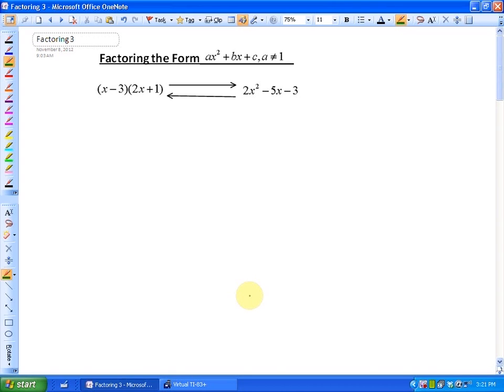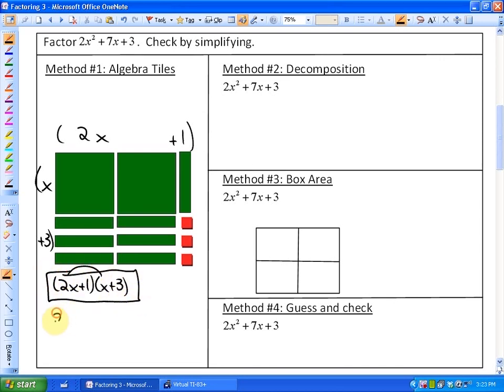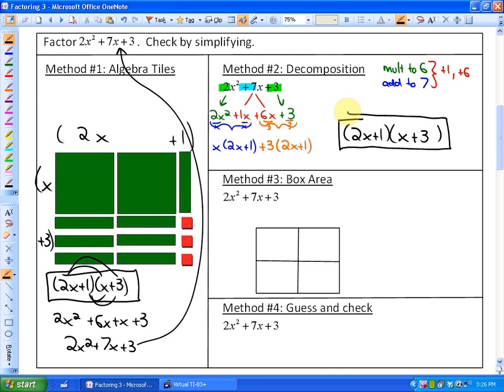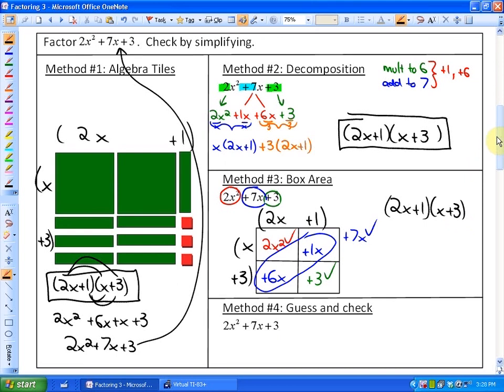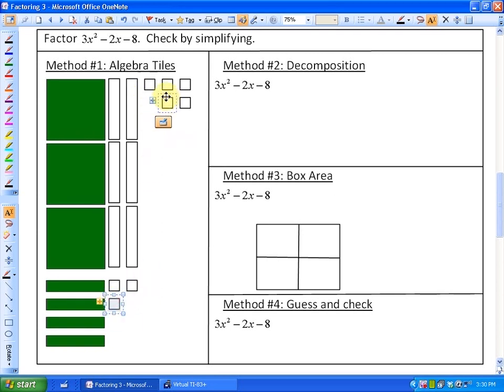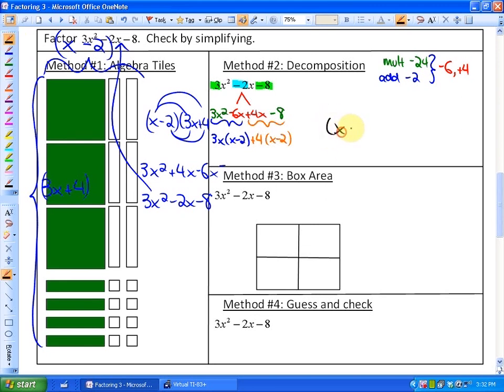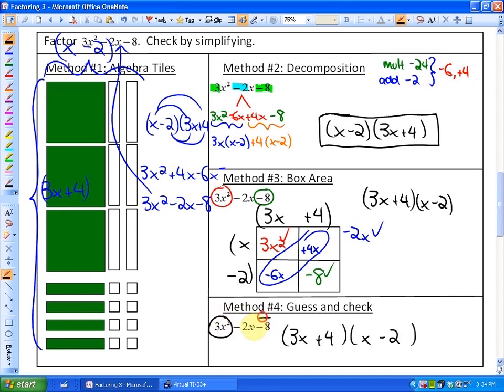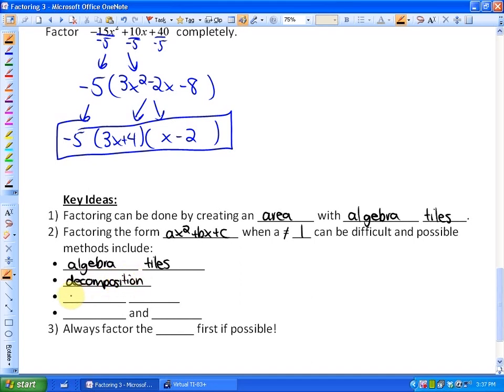4.2: part 1, lesson 3 (Factoring the Form ax^2+bx+c when a is not 1)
Factoring the Form ax^2+bx+c when a is not 1